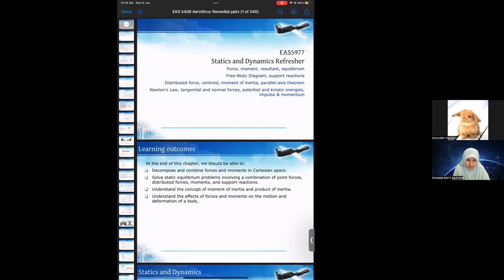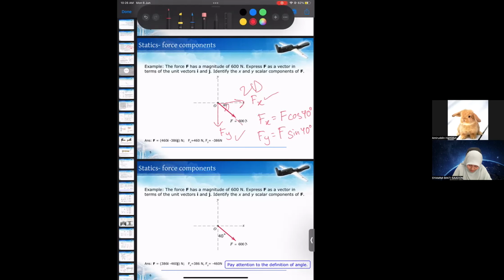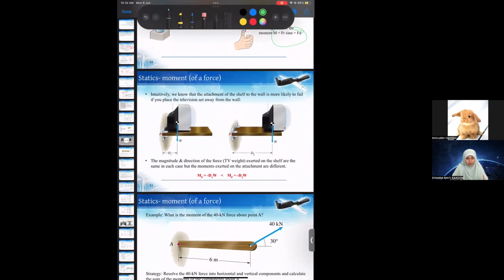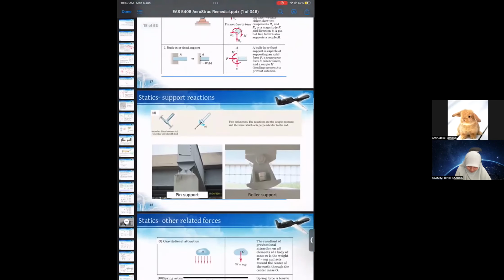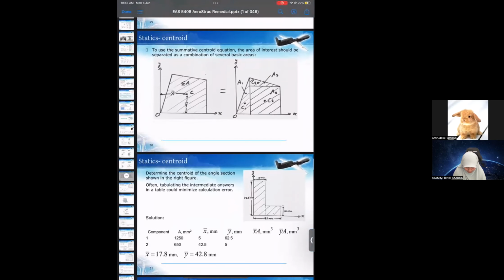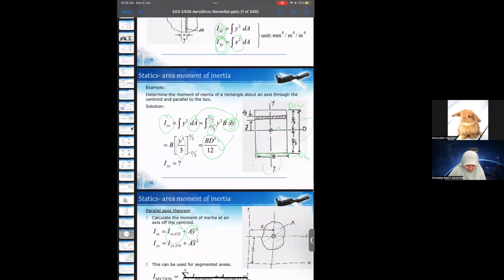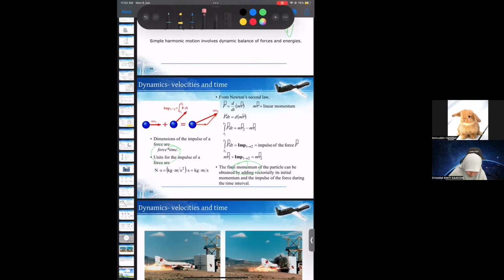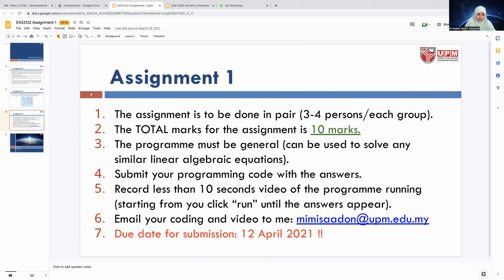EAS5977 - Static & Dynamics Refresher Course